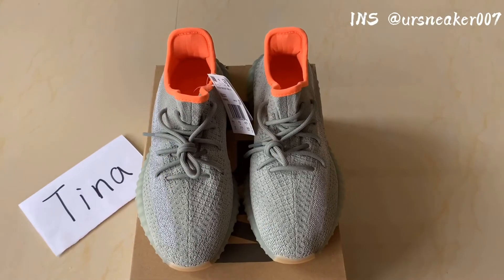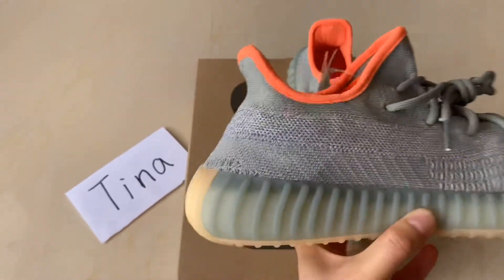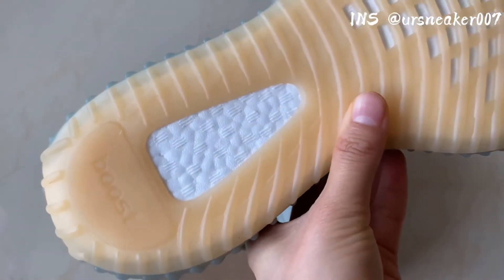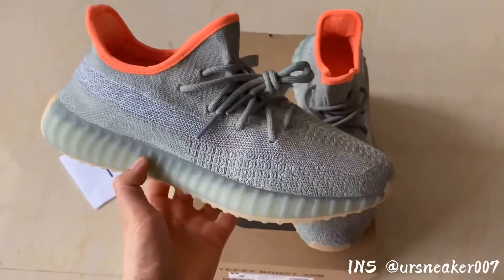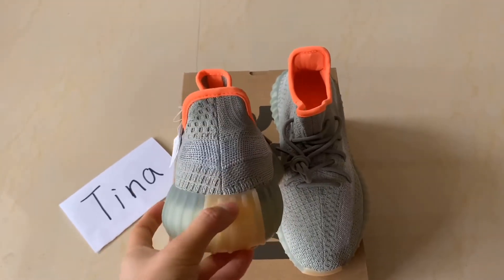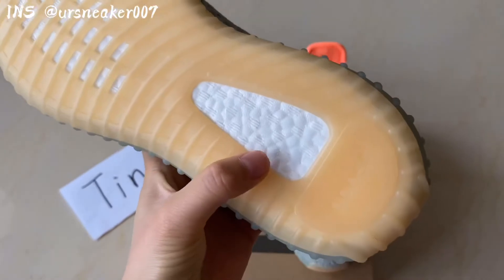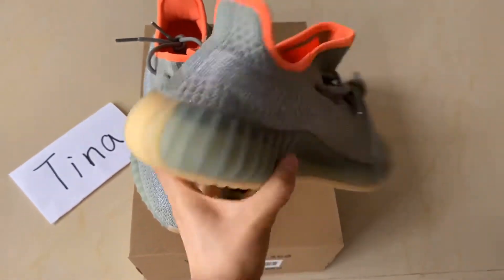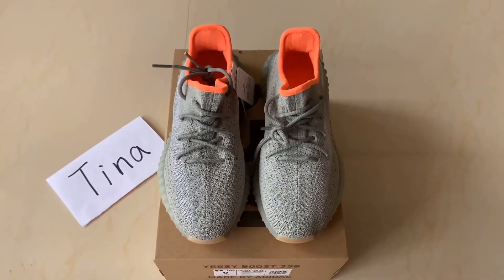Yeezy boost 350 V2 Desert Sage Review from Tina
The YEEZY 350 V2 Desert Sage features a 3M stripe on the side and an orange accent around the ankle. Check out the full review of the Adidas YEEZY 350 V2 Desert Sage!